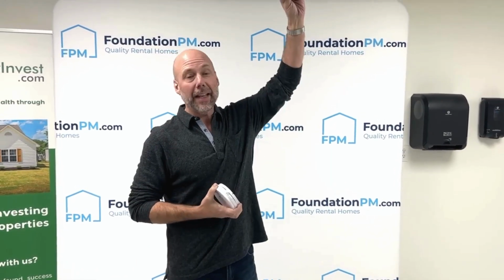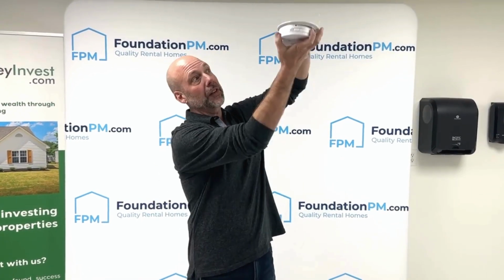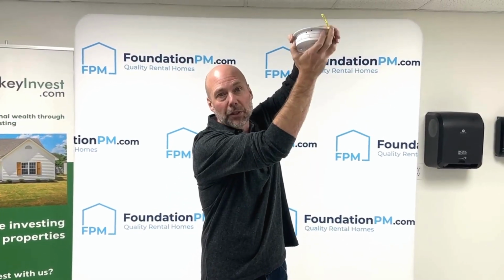🔥✨ Home Safety 101 Don't Skip a Beat! ✨🔥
🏡✨ Home Safety Reminder! ✨🏡

Did you know your smoke detectors play a crucial role in keeping your home safe? 🔥🚨 Join the conversation as we dive into the simple steps to ensure your detectors are in top-notch shape!

🔍 Ever wondered about that ceiling plate holding your smoke detector? 🕵️‍♂️ Let's demystify it together!

🔄 Learn the easy twist-to-replace technique for a 9-volt battery, keeping your home shielded from potential risks.

💡 Knowledge Drop: The National Fire Chiefs Council recommends having a smoke detector near every bedroom. Stay informed, stay safe!

⏰ Don't forget the golden rule: keep those detector batteries fresh to guarantee round-the-clock safety. 🚒💨 Your home's safety is our top priority! 💙 HomeSafety FirePrevention SafetyFirst DIYHome PeaceOfMind StaySafeAtHome 🏠🔊